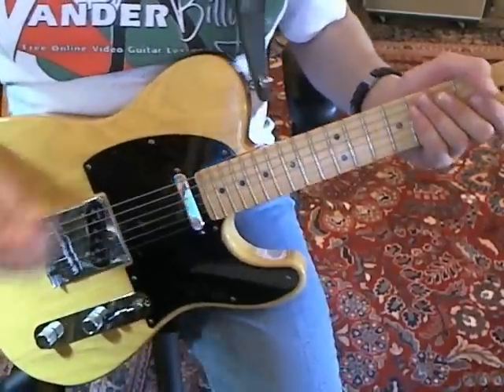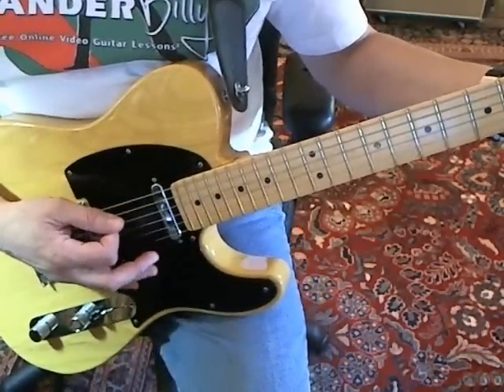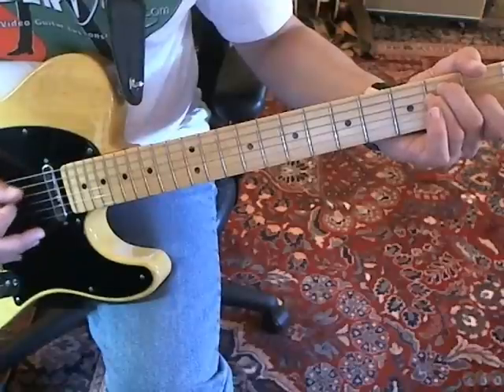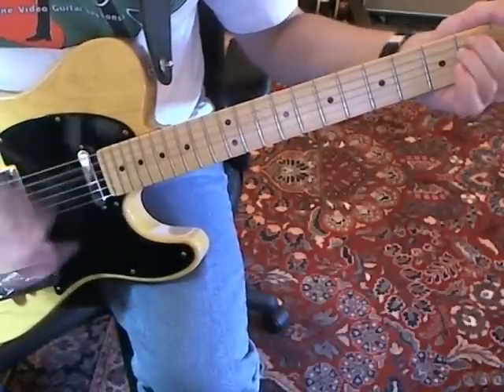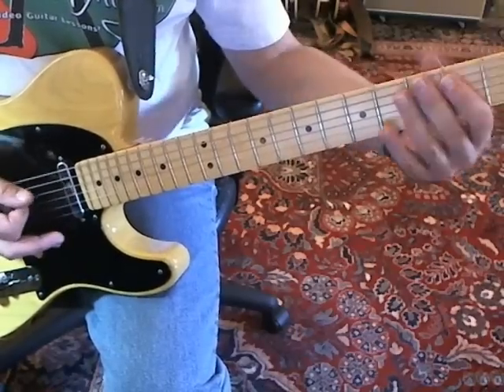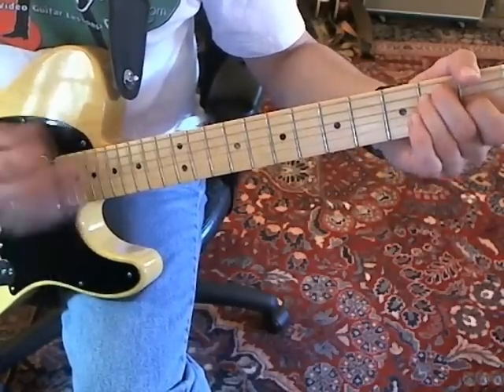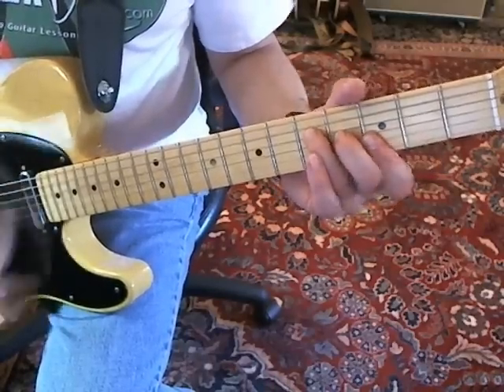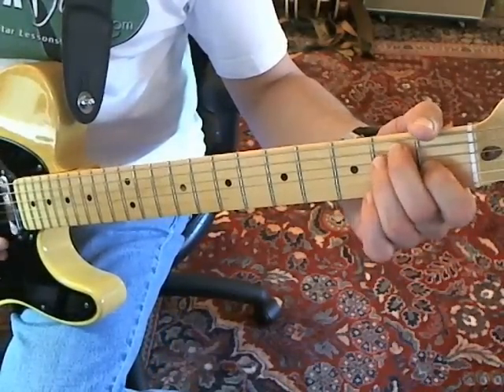George Thorogood - Who Do You Love? - Lesson Part 1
In response to a request for a lesson on the "Bo Diddley Beat" using this song as an example.  All part of this tune are covered (except the vocals!).  Play-through, instruction on getting "the beat," intro, verse and chorus in Part1; alternate chords and the chord solo in Part 2.  Standard tuning in the key of E.  Originally done for vanderbilly.com, a website offering thousands of free video guitar lessons.